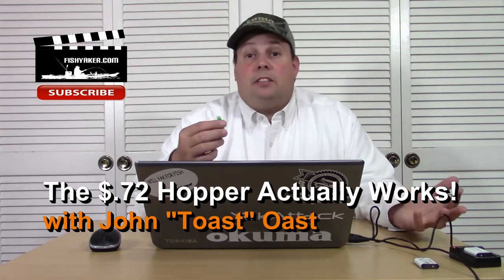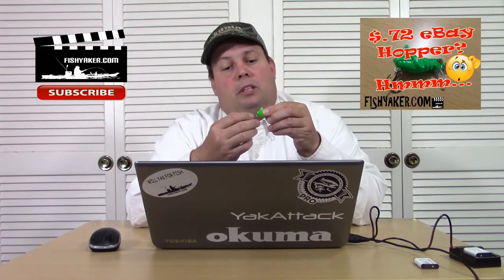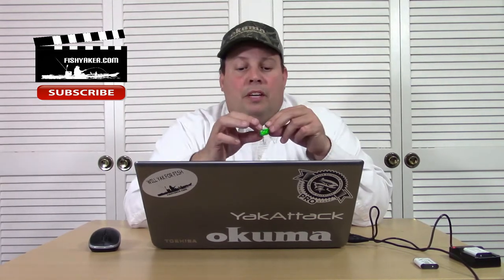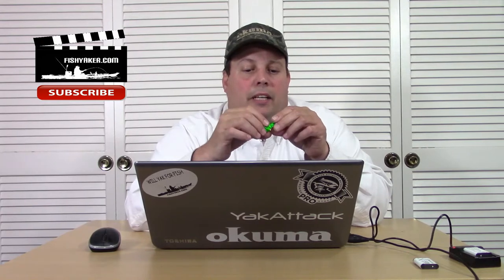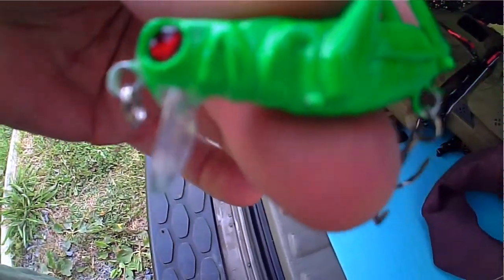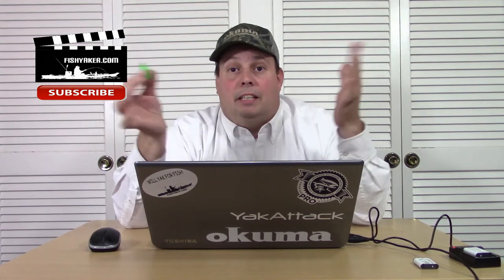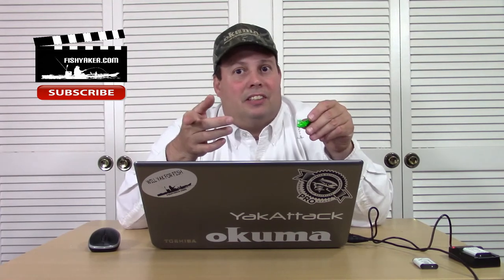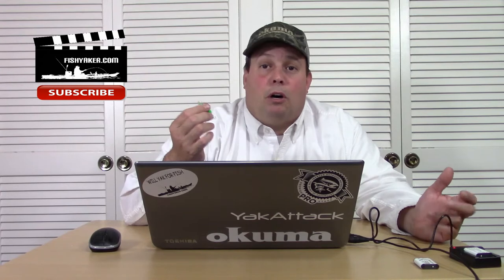The $.72 eBay Hopper Fishing Lure Actually Works! - UNDERWATER FOOTAGE: Episode 505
John "Toast" Oast from Fishyaker.com tests out a Chinese eBay.com grasshopper crankbait style fishing lure. For more fishing and kayaking videos visit Fishyaker.com or the Fishyaker Youtube channel.

$.72 eBay Grasshopper Crankbait Fishing Lure: Episode 502

Artificial Grasshopper Insects Shape Outdoor Fishing Lures Hard Bait with Hook